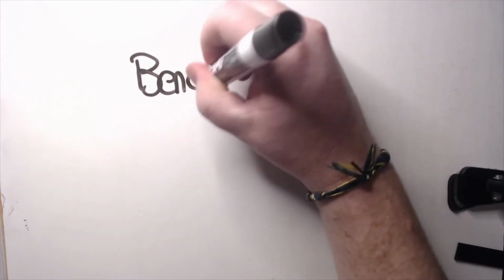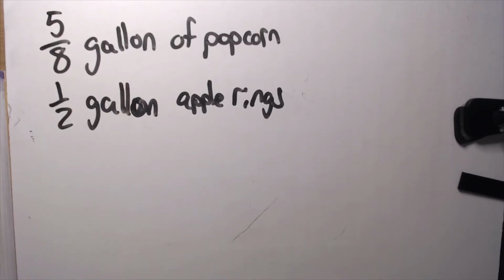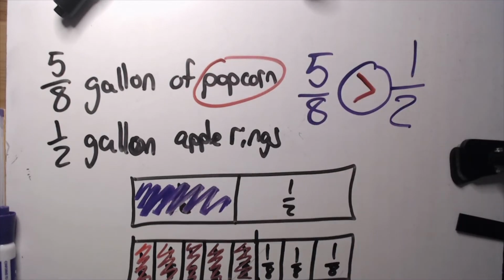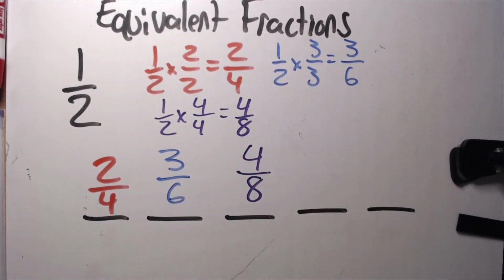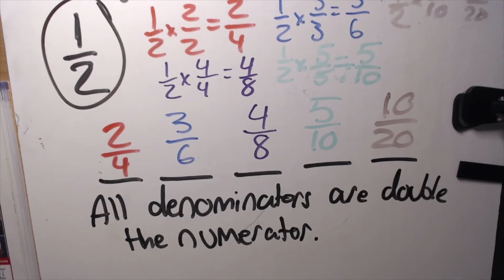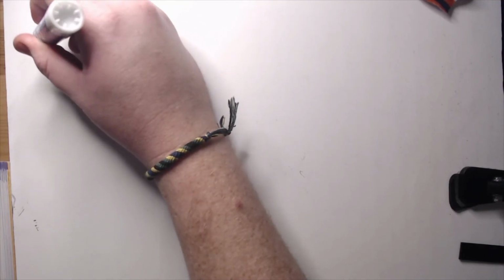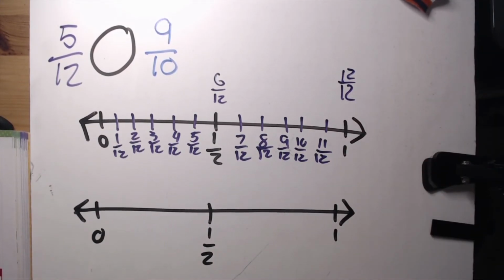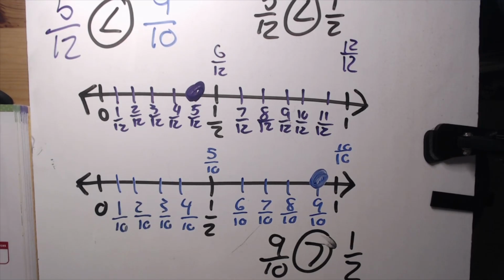Fractions Comparing using benchmark Fractions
This lesson goes over the first few problems of GoMath Lesson 6.6 for 4th graders.